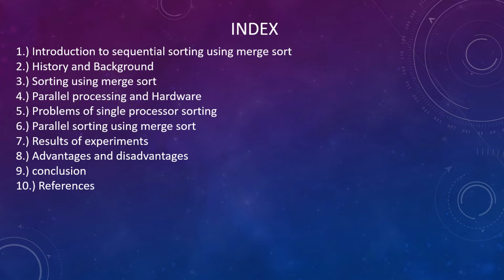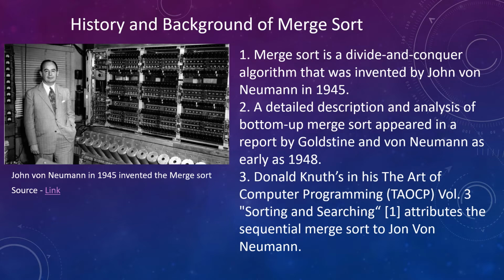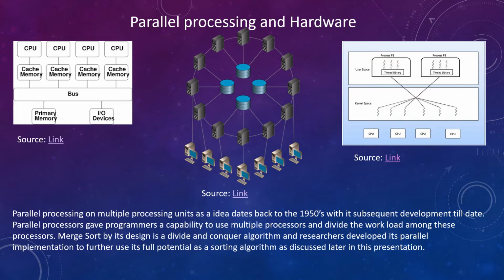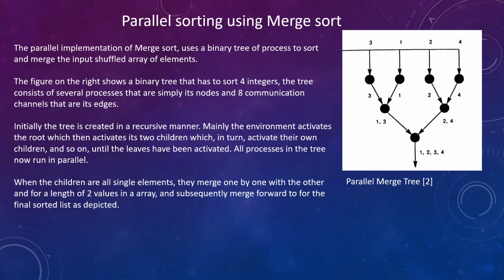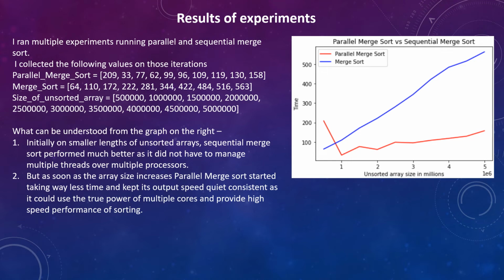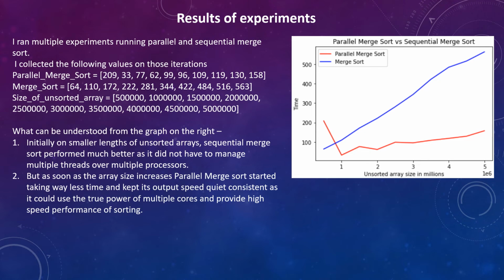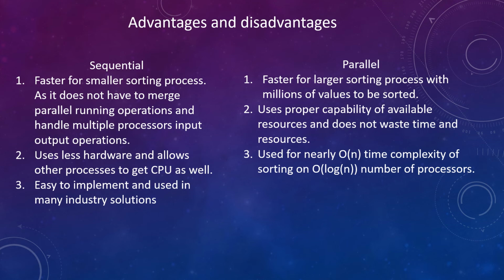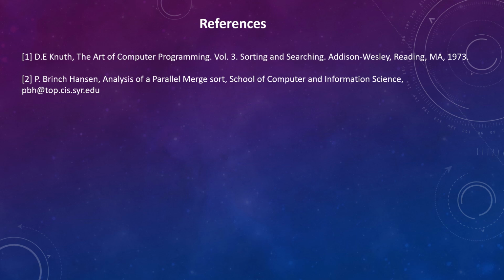Multithreaded Sorting versus Sequential Sorting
A presentation on Multithreaded Sorting versus Sequential Sorting